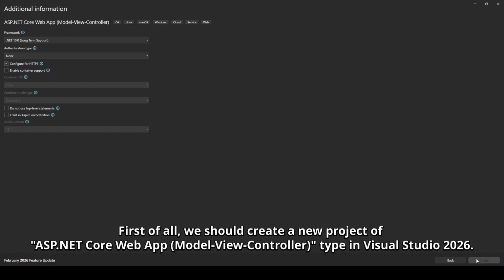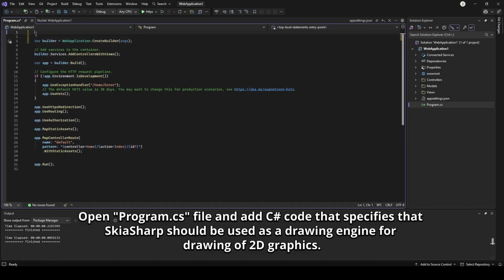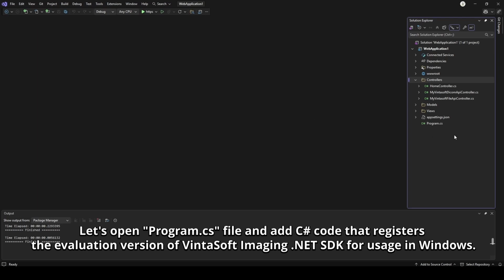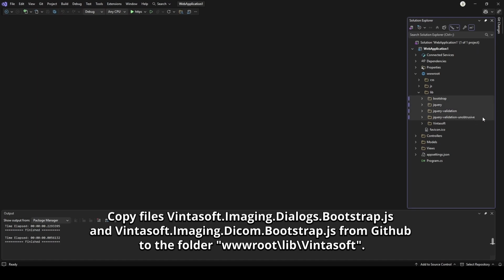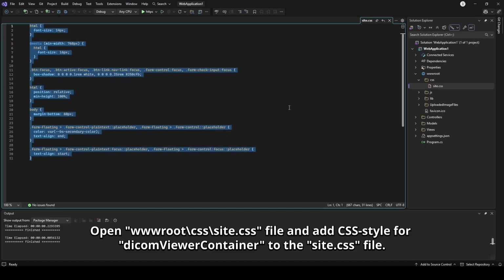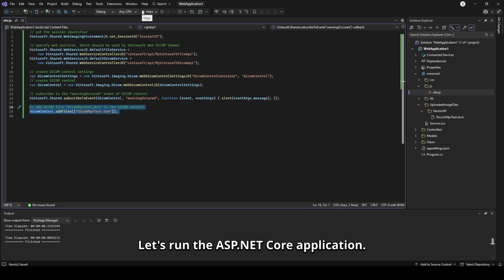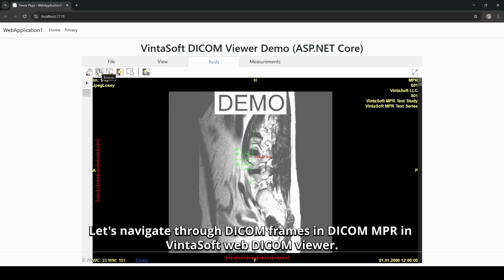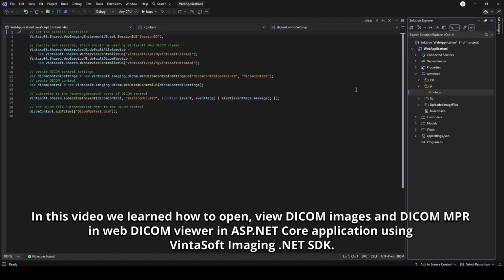Add VintaSoft Web DICOM viewer to an ASP.NET Core application and view DICOM images and DICOM MPR.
This video tutorial shows how to add VintaSoft web DICOM viewer to an ASP.NET Core application and view DICOM images and DICOM MPR in ASP.NET Core application.

Video tutorial consists from the following steps:
1. Create a blank "ASP.NET Core Web App (Model-View-Controller)" application in Visual Studio 2026.
2. Server side: Add references to the Vintasoft nuget-packages to the ASP.NET Core application.
3. Server side: Create ASP.NET Core API controllers, which allow to upload/download file and view DICOM images.
4. Client side: Add JavaScript libraries to the project.
5. Client side: Add JavaScript code that creates VintaSoft web DICOM viewer that allows to display DICOM images and DICOM MPR.
6. Run created ASP.NET Core application in Chrome and see the result:
6.1. View DICOM MPR in VintaSoft web DICOM viewer.
6.2. View metadata of DICOM file.
6.3. Measure objects on DICOM image in VintaSoft web DICOM viewer.
6.4. Pan and zoom DICOM image in VintaSoft web DICOM viewer.
6.5. Change window level of DICOM image in VintaSoft web DICOM viewer.
6.6. Navigate through DICOM frames in DICOM MPR in VintaSoft web DICOM viewer.
6.7. Display the 3D DICOM MPR in VintaSoft web DICOM viewer.
6.8. Display the sagittal DICOM MPR in VintaSoft web DICOM viewer.
6.9. Create and display curvilinear DICOM MPR in VintaSoft web DICOM viewer.

Text version of this tutorial is available in VintaSoft's documentation.